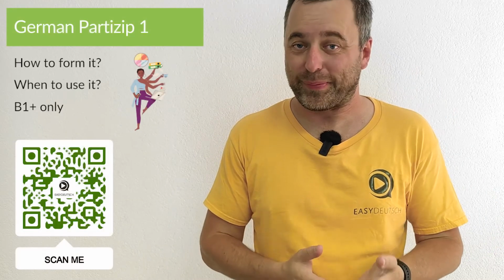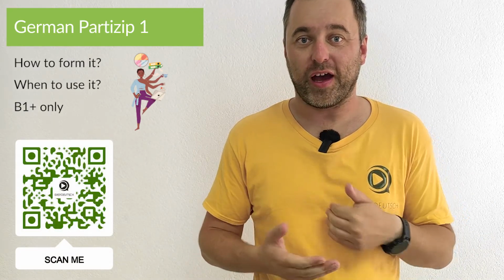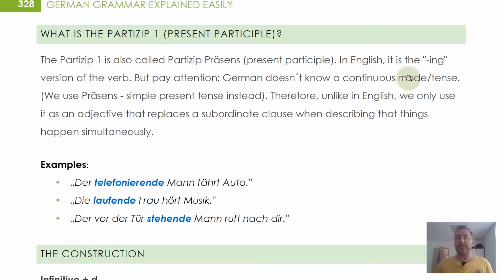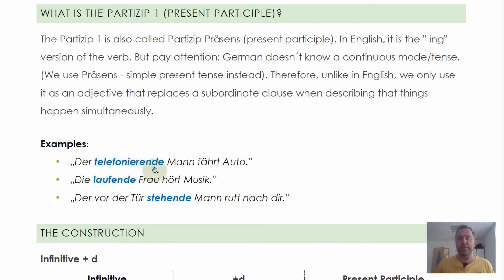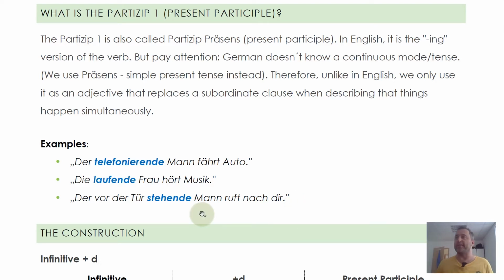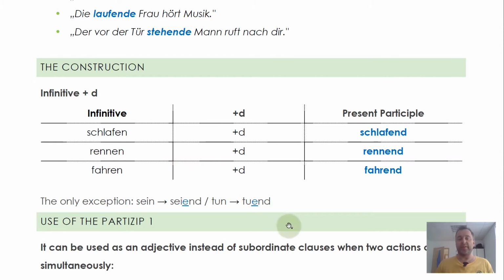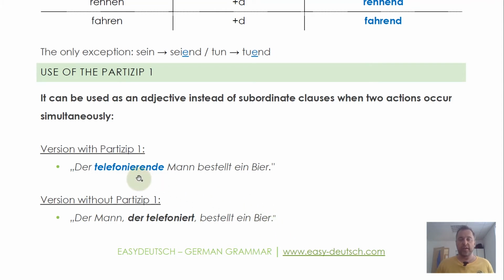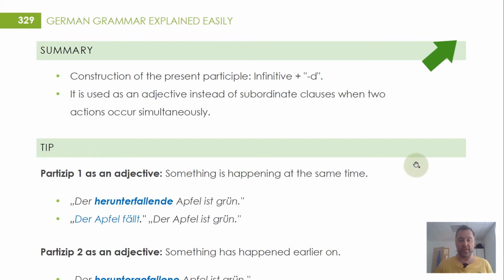German Verbs L11 - The Partizip 1 (Present Participle)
1:27 - What is the Partizip 1 (Present Participle)?
4:08 - Creating Partizip 1
4:50 - Use of Partizip 1

▬ Free Materials ▬▬▬▬▬▬▬▬▬▬

▬ My mission ▬▬▬▬▬▬▬▬▬▬